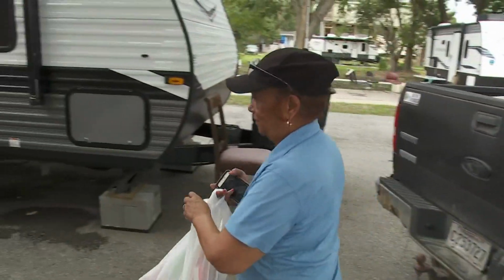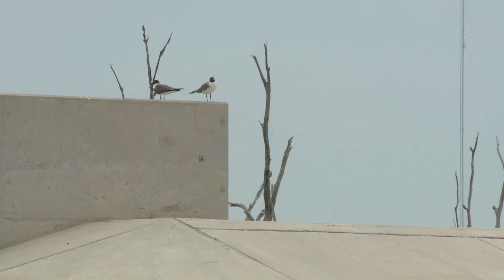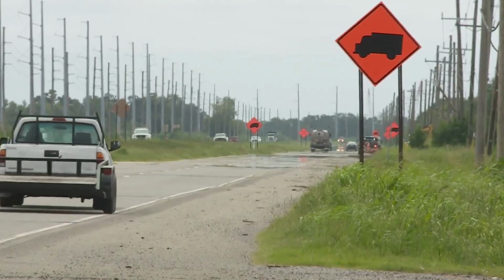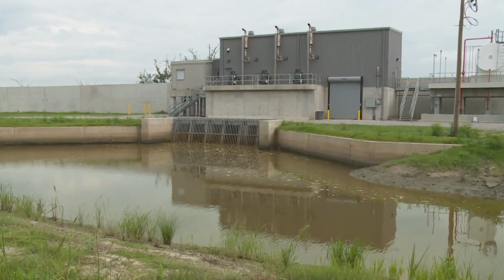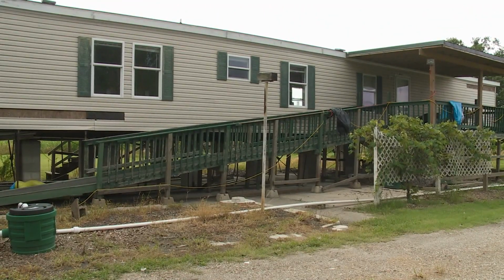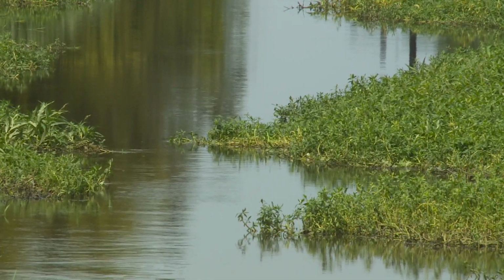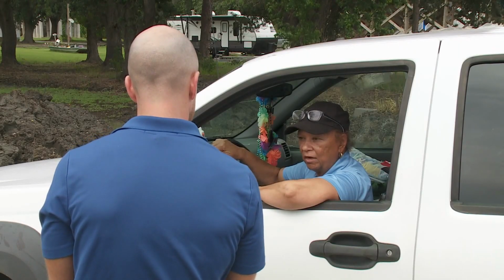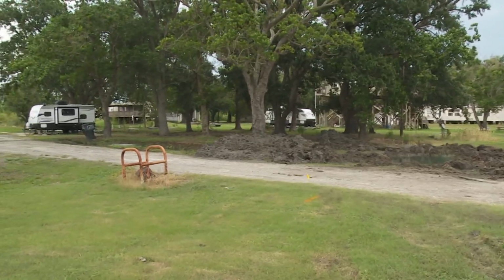Plaquemines Parish residents worried about possible damage from heavy rain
The parish, which is still feeling the effects of Ida, will be facing heavy rain this weekend.